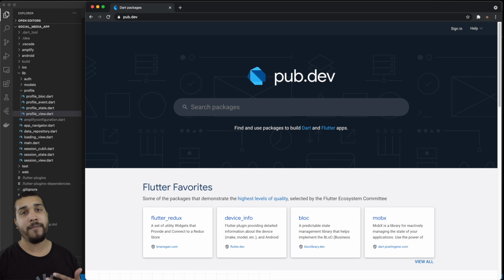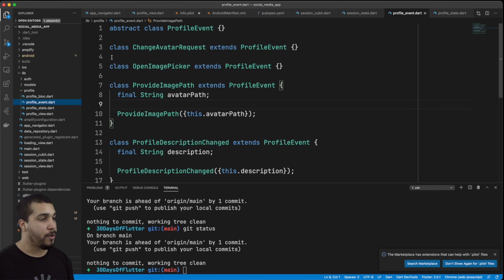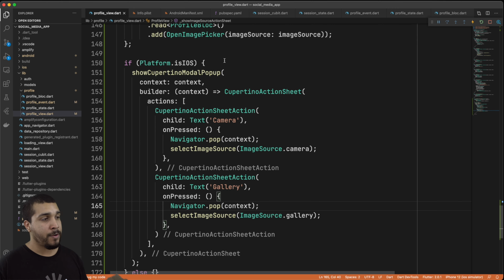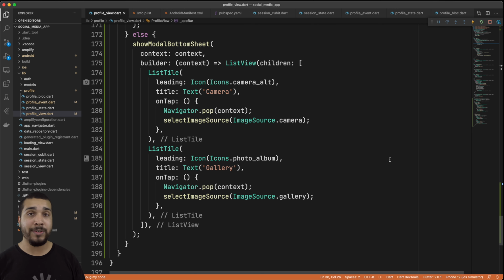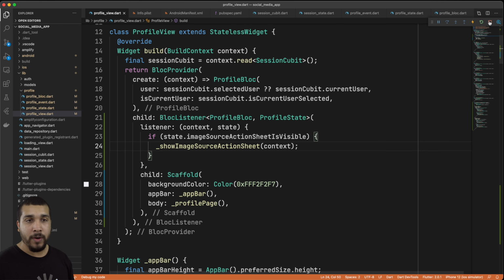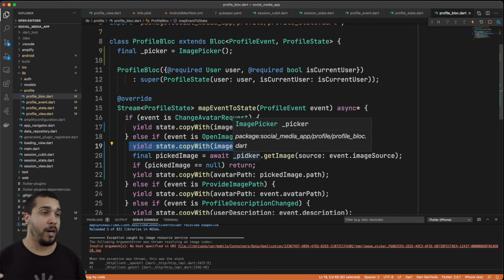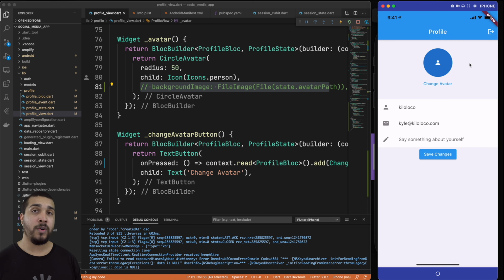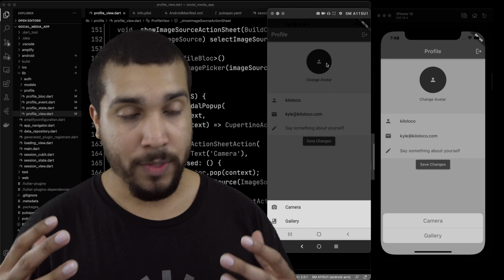Camera and Photo Gallery Using Image Picker with Flutter | Day 25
Kilo Loco shows you how to use the image picker package to take pictures with the camera and access photos from the user's photo gallery with Flutter. This tutorial will cover using platform specific widgets, using the device's camera and accessing photos from the photo library, and displaying the picked photo as an avatar picture.

0:00 - Intro
0:36 - Configuring Permissions
3:18 - Updating Profile Event
4:18 - Cross Platform Action Sheet
9:49 - Determine When to Show Action Sheet
15:19 - Using the Image Picker
20:12 - Showing Cross Platform Widget
22:09 - Outro